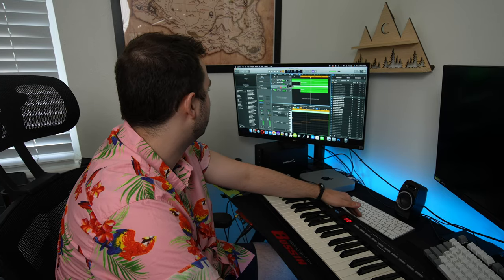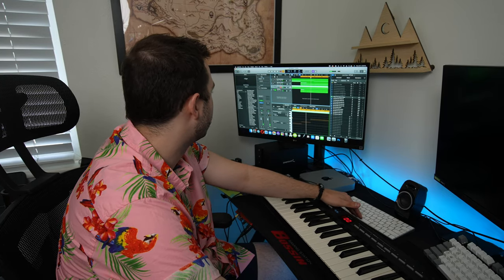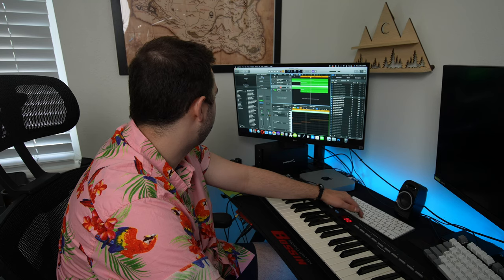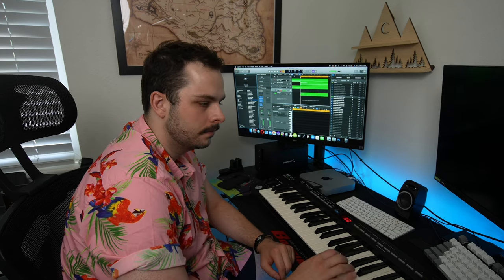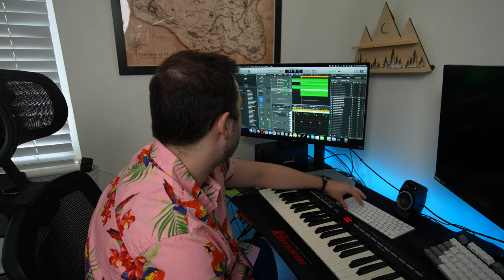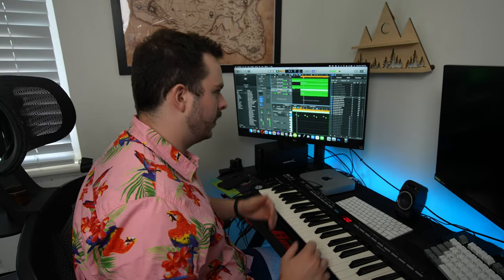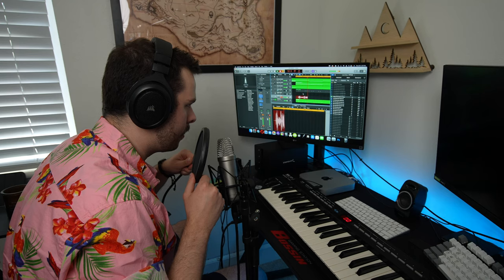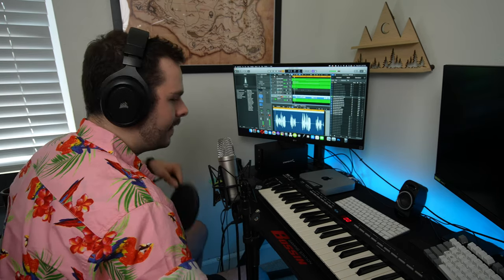Mister Sweet Teaches Music | Official Trailer | Masterclass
What did you learn? What did I teach? Wha-. uh...